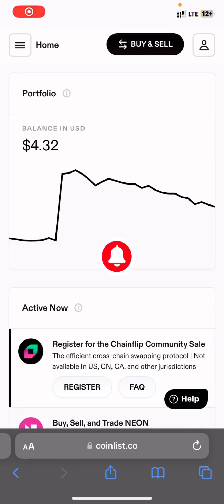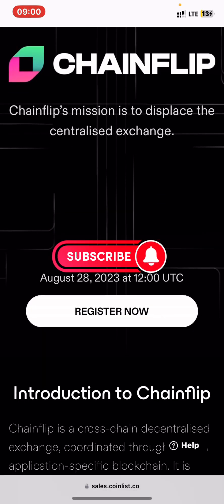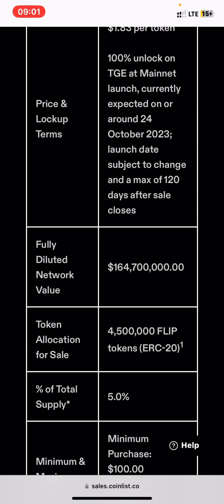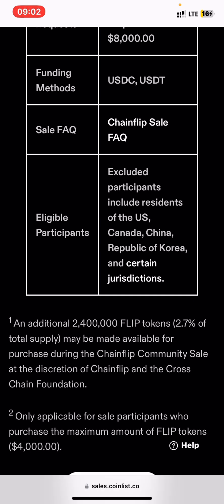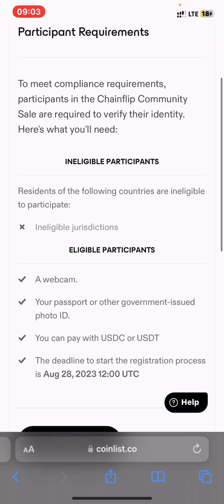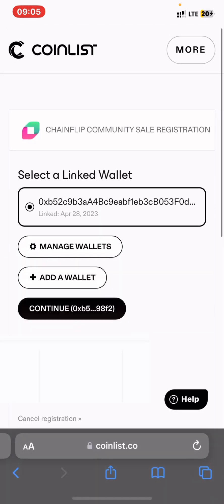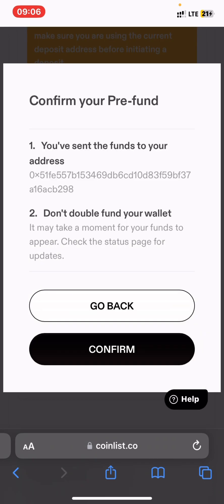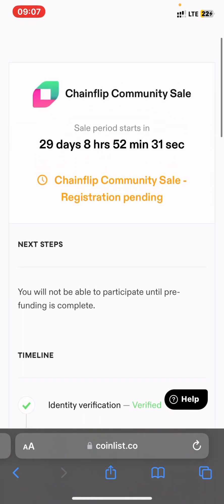How To Participate In Coinlist Token Sale Chainflip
Chainflip is a cross-chain decentralised exchange, coordinated through its own application-specific blockchain. It is designed to have amazing pricing, support for both native BTC, EVM & substrate networks, and many other chain types. It also features cross-chain messaging support to maximise composability with current and future solutions to maximise asset coverage for users.

Risk, warning, make sure you do your only side before you invest.